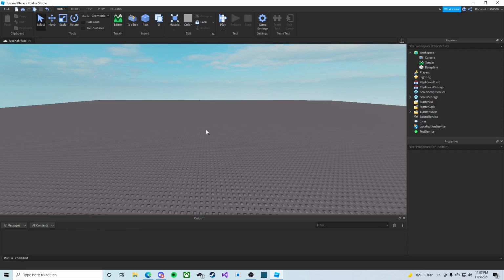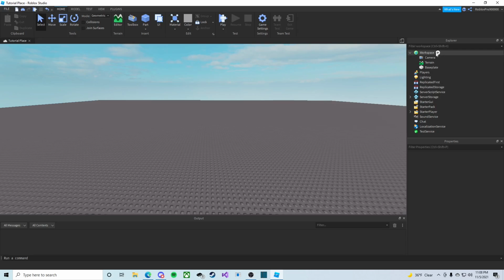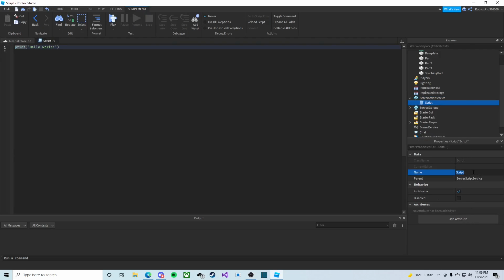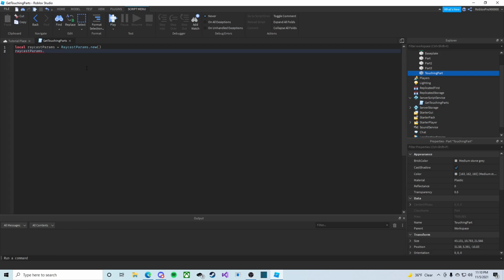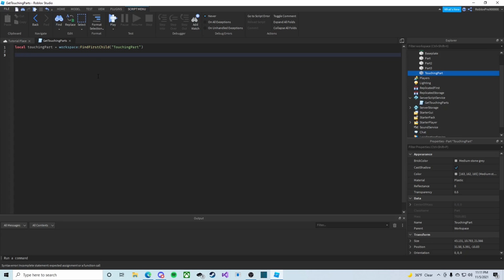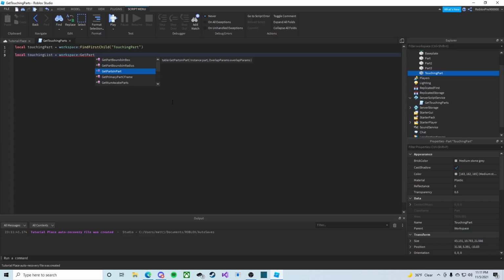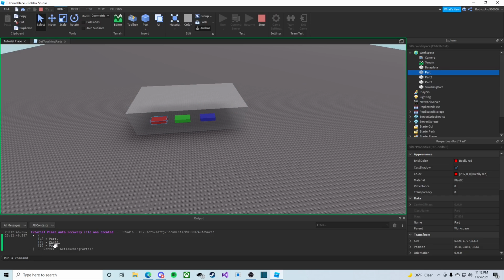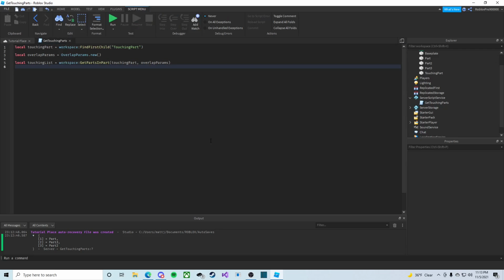Learning a BRAND NEW way to detect Touching Parts! - Roblox Scripting Advanced Series #9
Hey guys, welcome back to another video! This time we discuss a brand new way to detect touching parts in Roblox Studio, which first went live back in August of 2021!